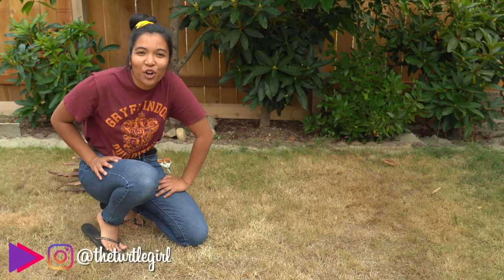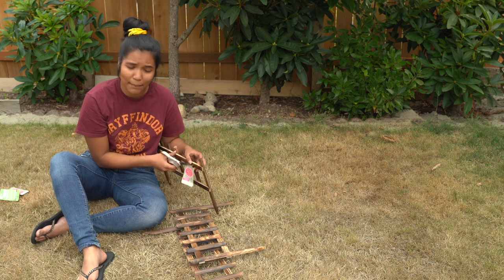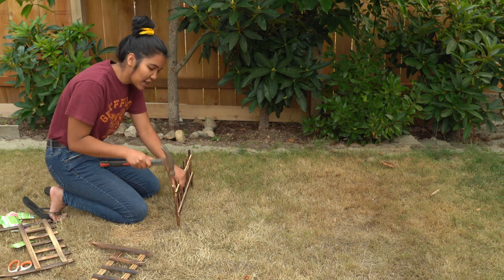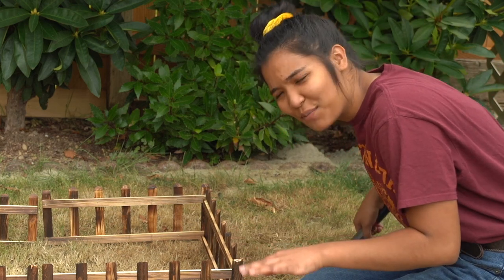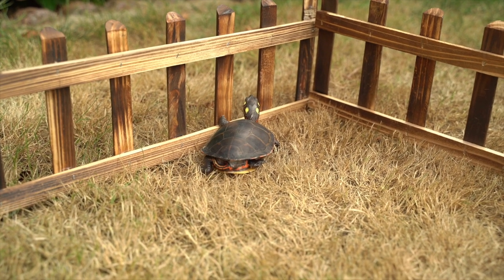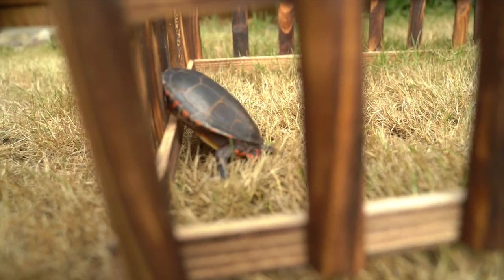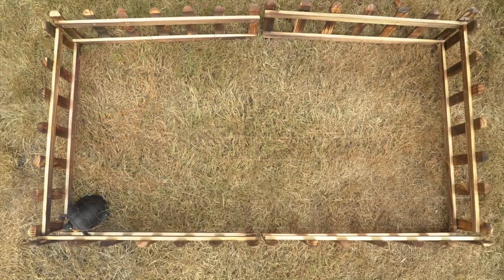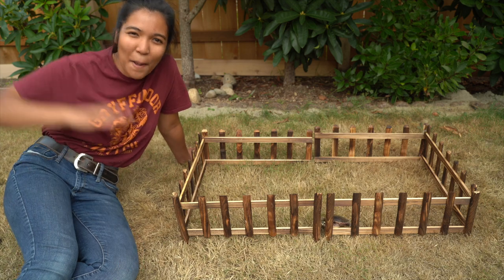I built a TURTLE PEN | a mini pasture for basking!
isn't it cute?! I built a mini turtle pen for my turtles to bask outside! When I take them outside for natural sunlight, I always worry about them roaming all over the yard - now they have a designated space to do it. Letting your turtle have a basking area outside is quite beneficial, but supervision is always necessary ;)

📬 Write me! 📬
2916 NW Bucklin Hill Rd PMB 108